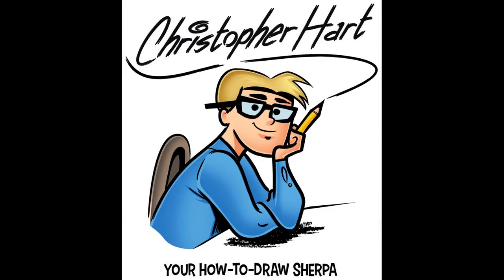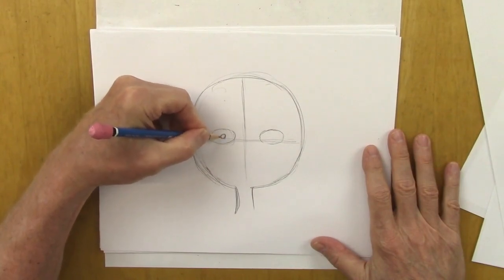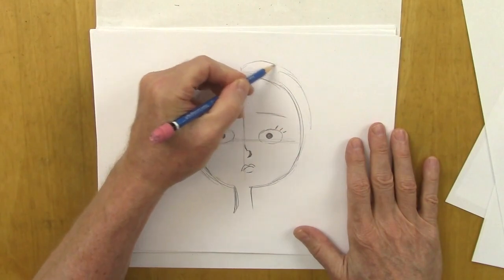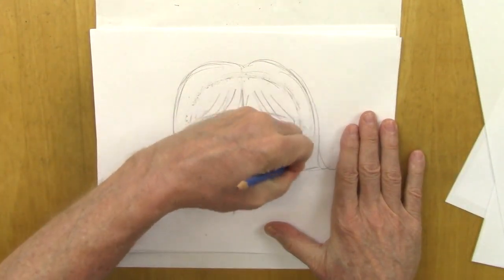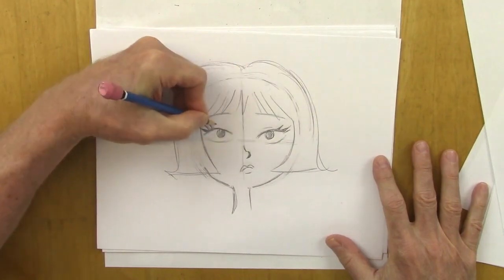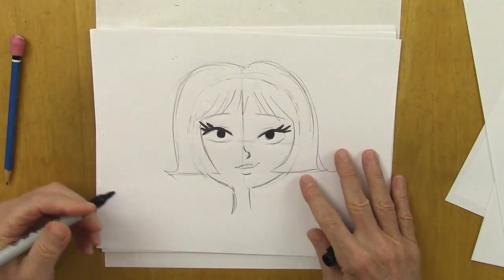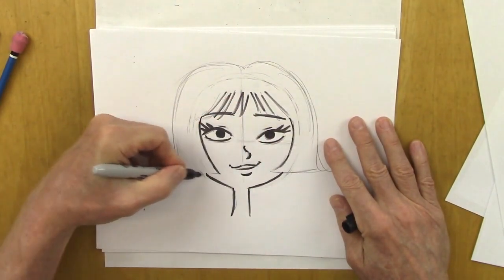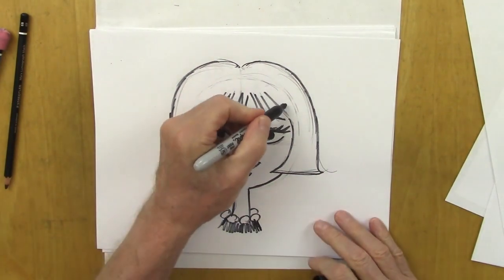How to Draw Cartoon Eyes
Do you want to learn to draw cartoons, manga, animals and everything else? This is the channel that makes drawing easy and fun. My name is Christopher Hart, and I am the author of many popular How-To-Draw books. My books have sold over 7 million copies and have been translated into 20 languages. I am delighted that you've joined me. CAUTION: CHILDREN SHOULD ONLY USE CHILD-SAFE ART SUPPLIES.